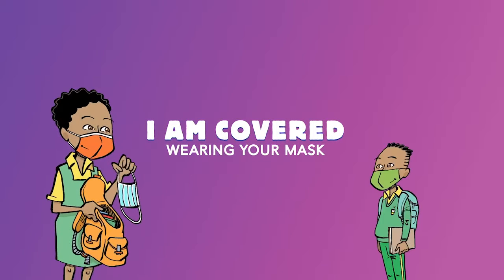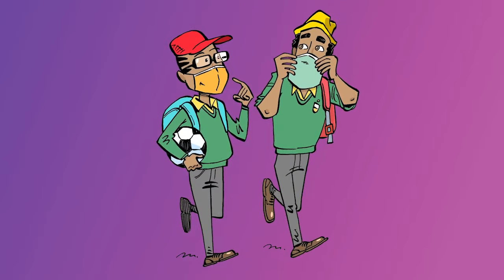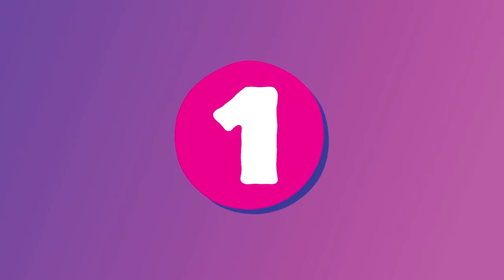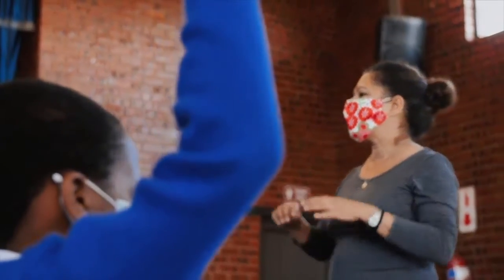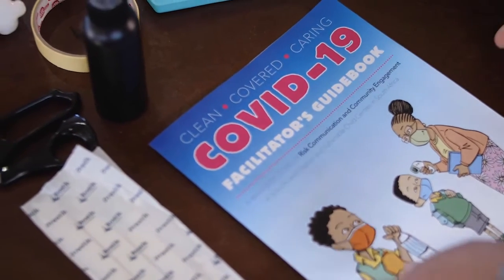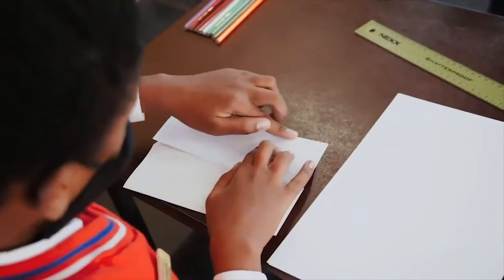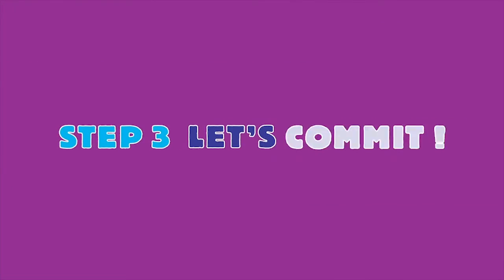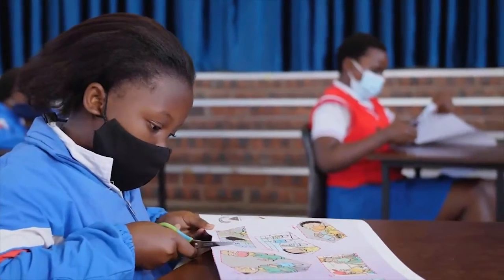Masks - Activity No. 1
As the first activity explainer out of four, this video shows how learners, teachers and caregivers can have a conversation about wearing masks.